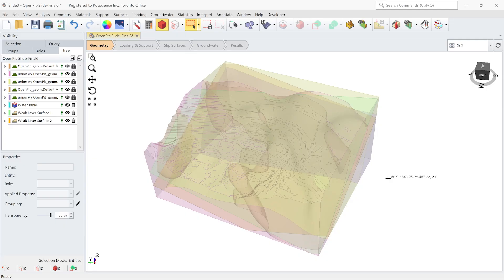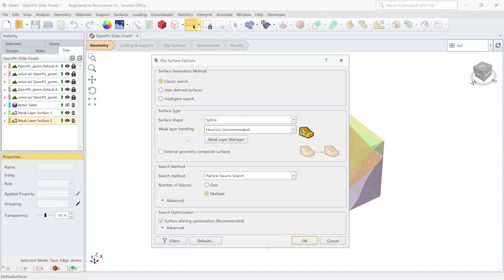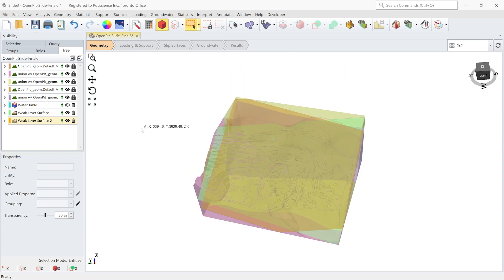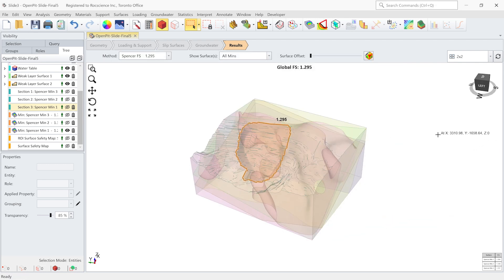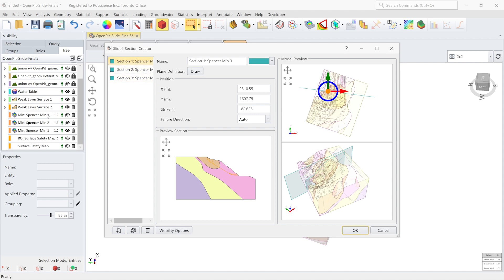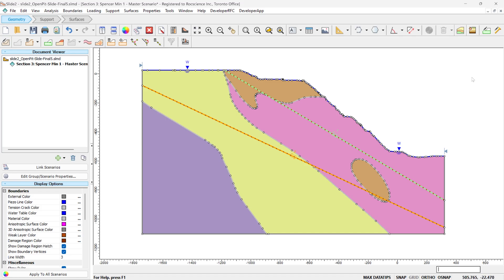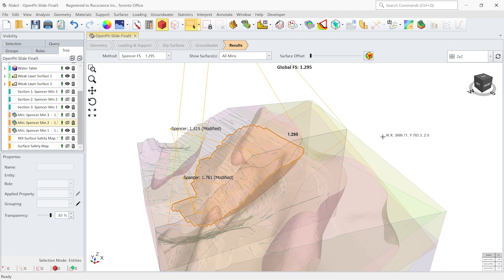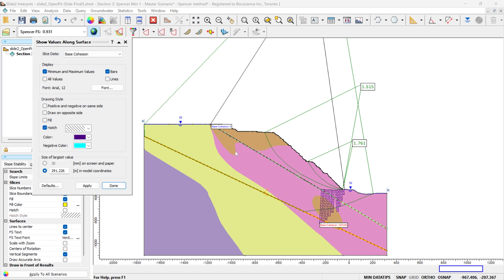Mastering Slide2 & Slide3 - Search Methods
Enhance your skills and take your expertise to the next level on finding the critical failure surface in Slide2 and Slide3.

In this episode, Dr. Sina Javankhoshdel showcases a range of search methods, from classic approaches to the recent in-house development, Intelligent Search. Learn how these search methods can be applied to both 2D and 3D models for comprehensive slope stability analysis.